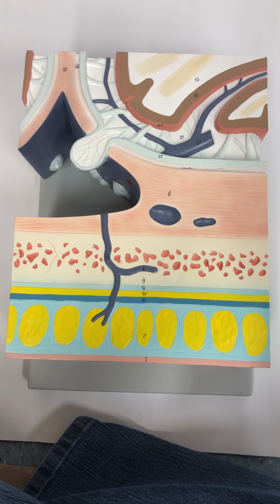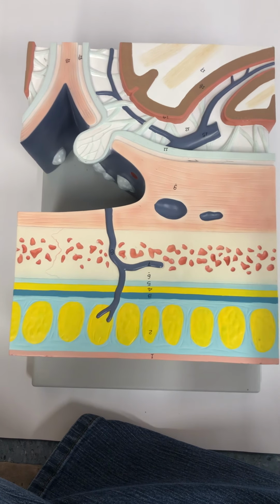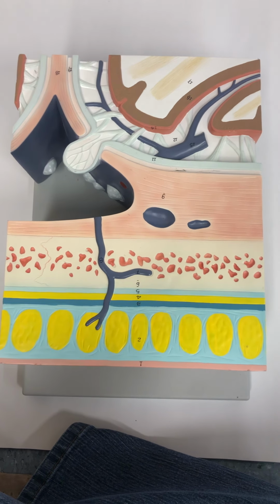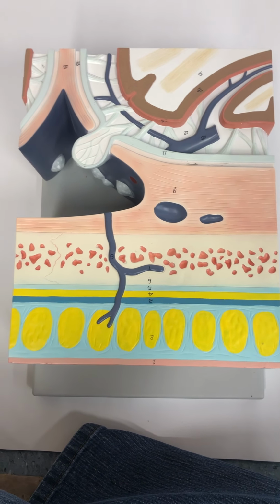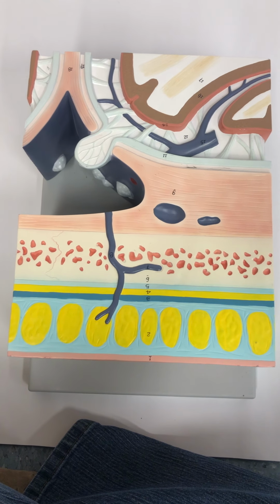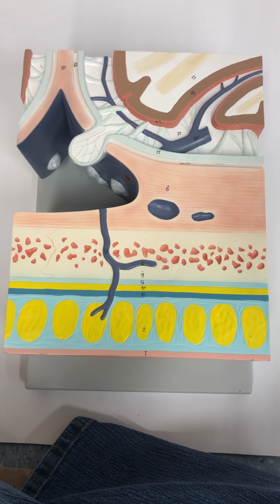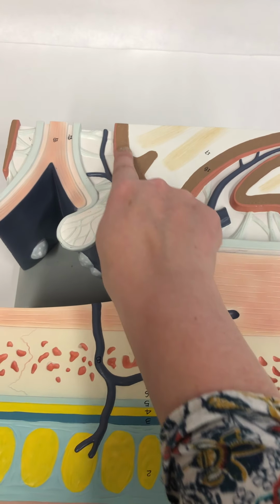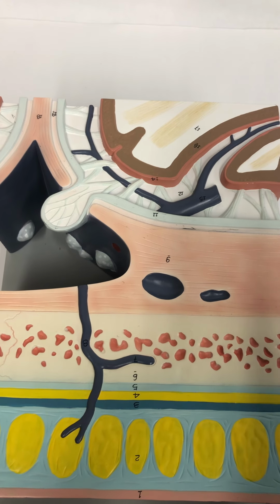Organization of brain meninges